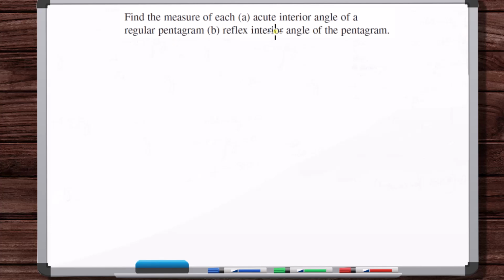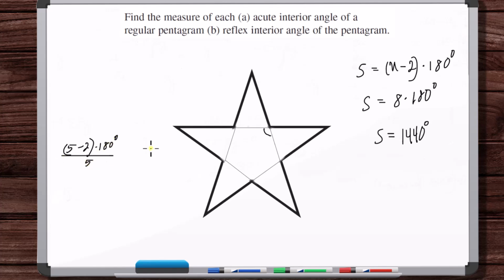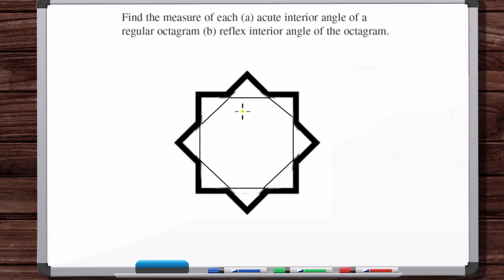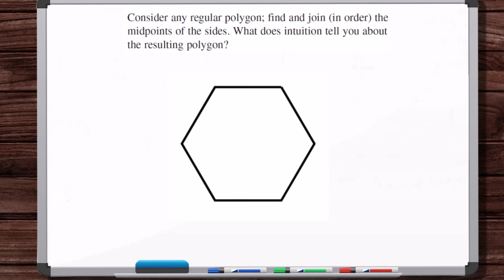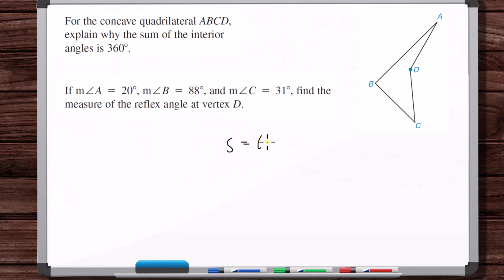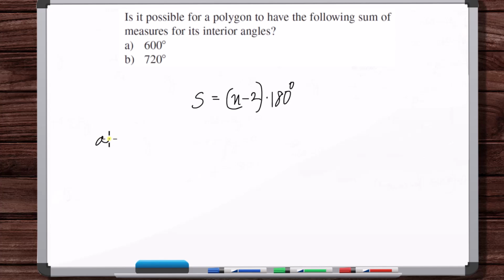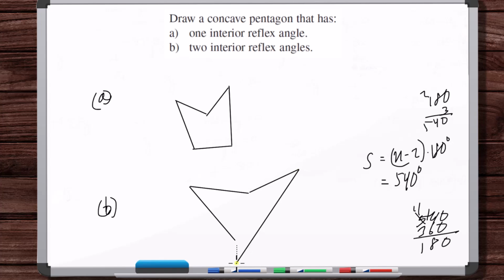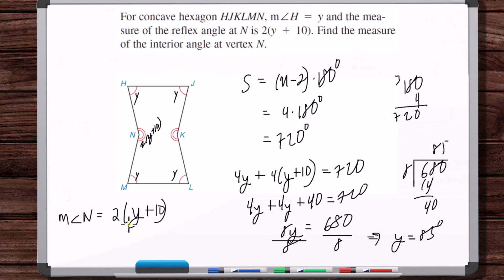Convex, Concave, & Regular Polygon Example Problems - Part 2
In this video, we work more example problems related to convex, concave, and regular polygons. In particular, we focus on concave polygons and polygrams.